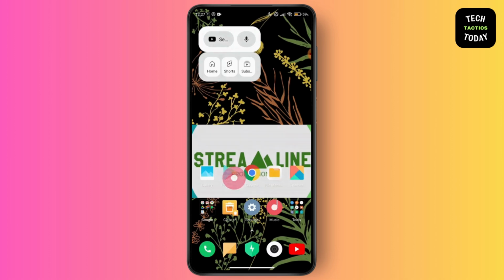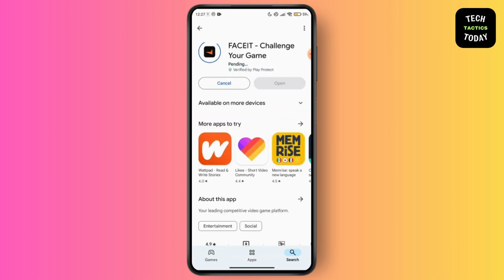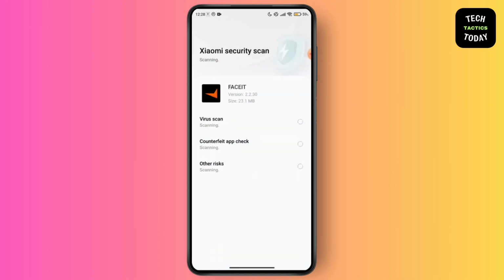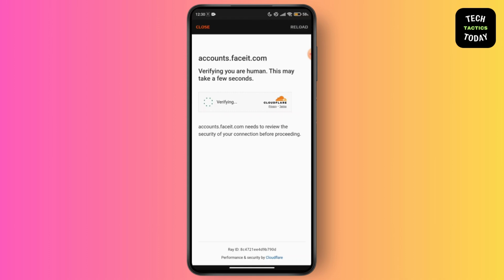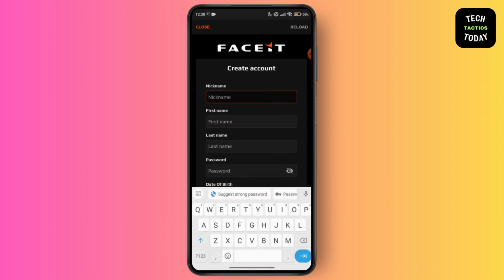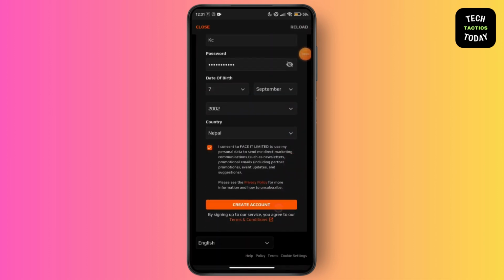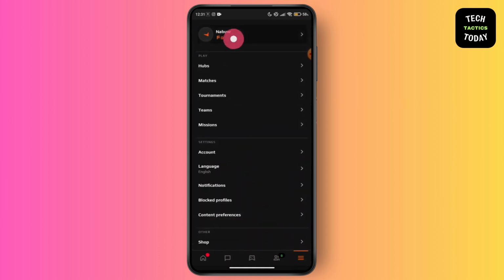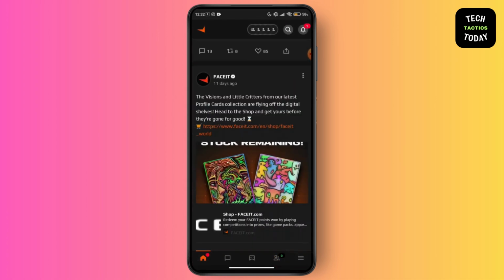How to Install and Use FACEIT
In this video, we’ll show you how to install and use FACEIT, the popular platform for competitive gaming. If you’re looking to improve your gaming experience and join competitive matches on FACEIT, this step-by-step guide is perfect for you. We’ll cover the installation process, account setup, and how to start playing your favorite games on FACEIT.

Steps Covered:

Download and Install FACEIT: Visit the official FACEIT website and download the application for your PC.
Follow the installation steps to get it set up on your device.

Create a FACEIT Account: Sign up with your email or connect via Steam to create your FACEIT account.
Complete your profile to join competitive matches.

Find and Join a Game: Browse the available games and select your favorite competitive titles like CS
or Dota 2.
Join a match to start playing on FACEIT’s platform.

Customize Settings: Explore the FACEIT settings to customize your preferences, including region selection and matchmaking options.

Troubleshooting Tips:

Make sure your system meets the required specs for FACEIT.
If you face login issues, try resetting your password or checking the FACEIT support page.